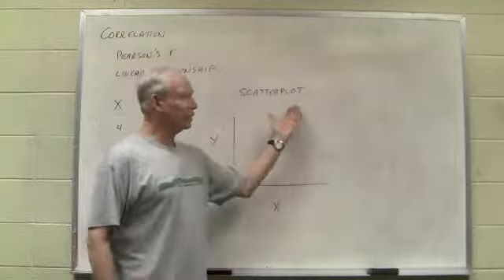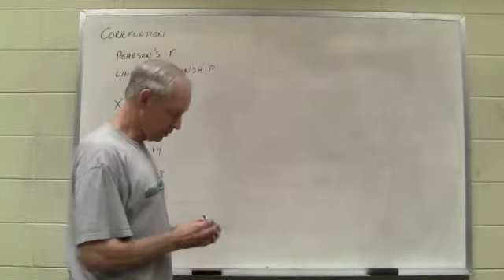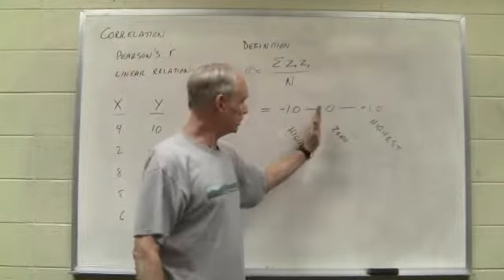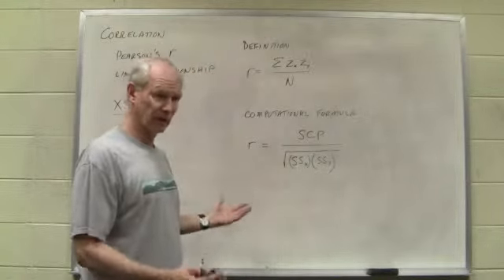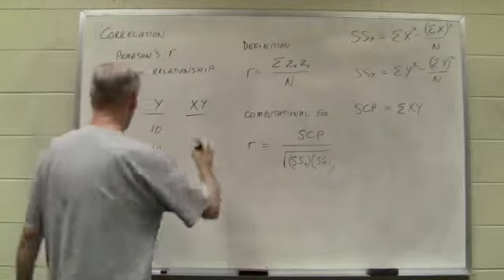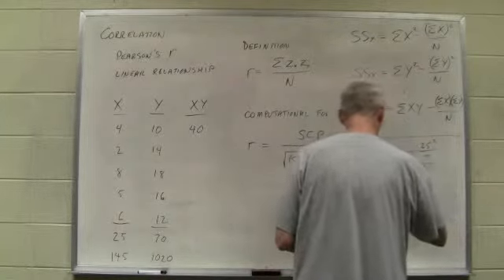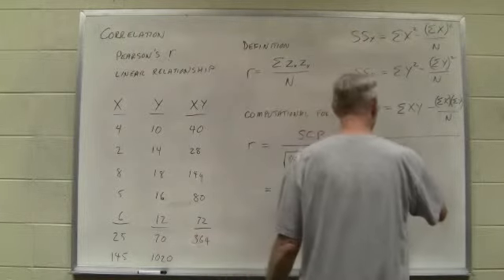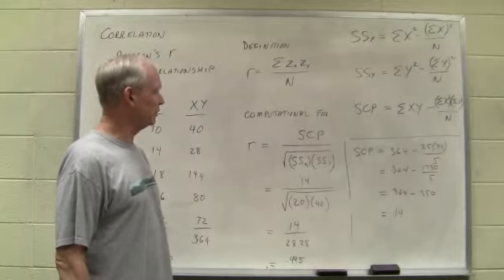Correlation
Module 5